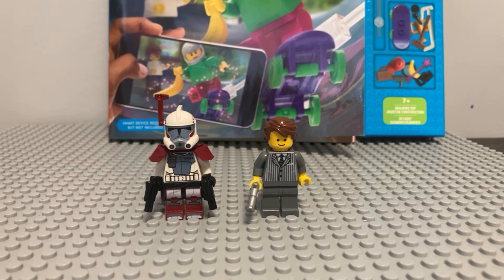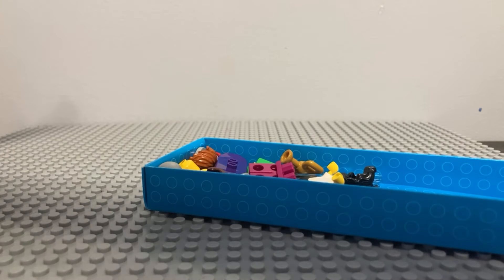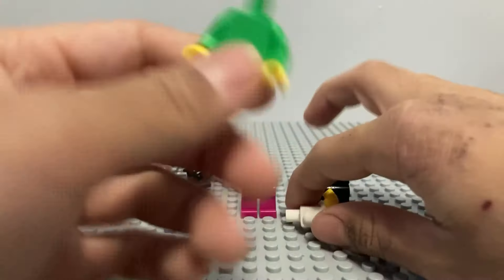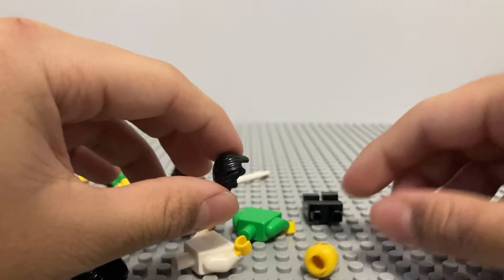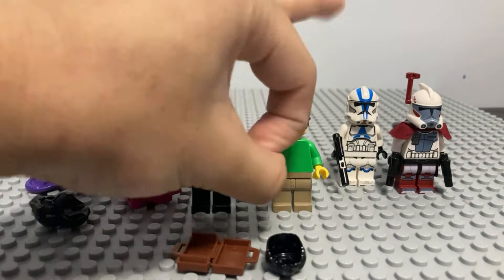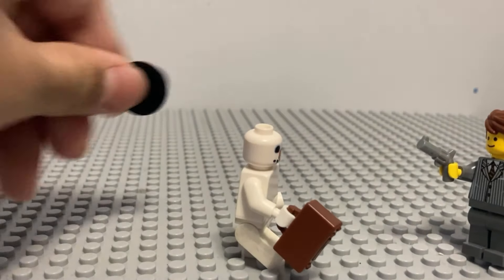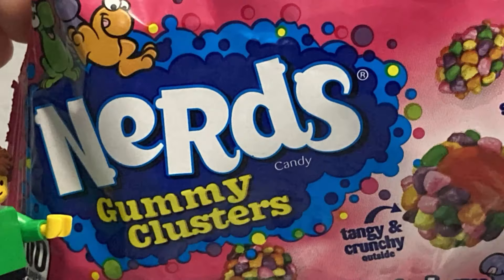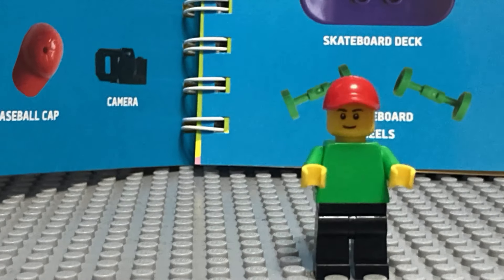I got a new Lego thingy mc jiggly ahh thing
Like I said in the video this will help me for my thumbnail but I was too lazy to make a thumbnail for this